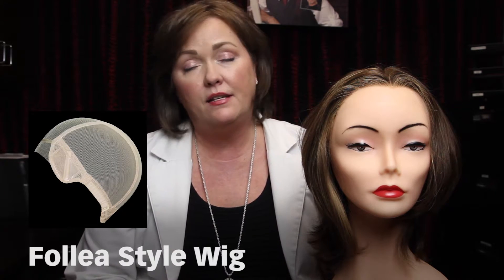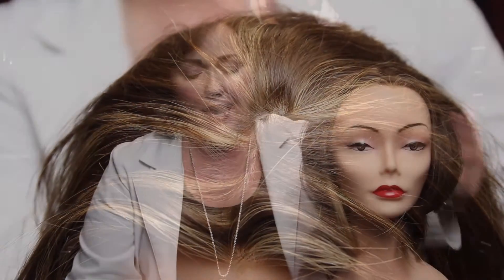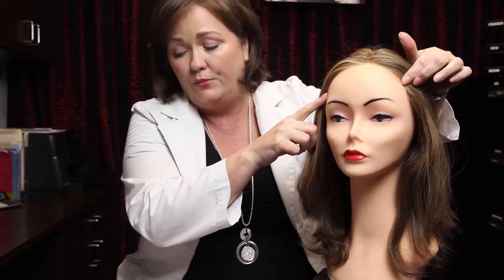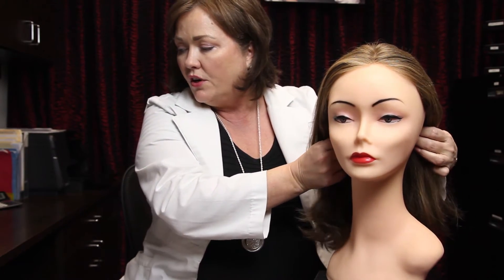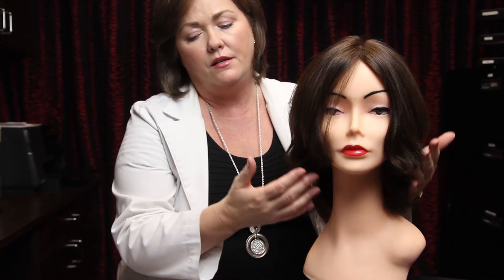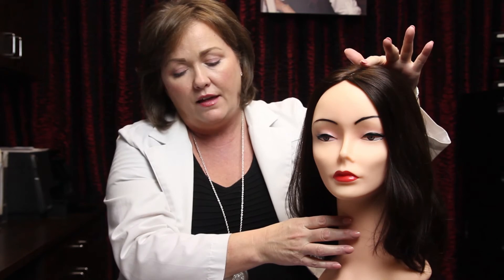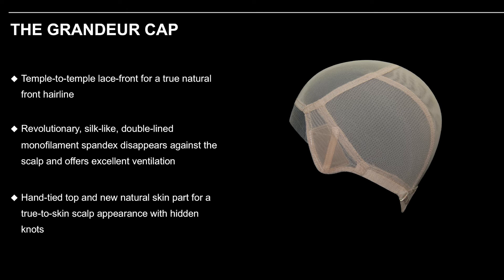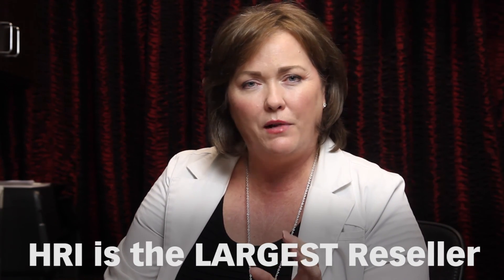Follea 2017 Wigs and Toppers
This video introduces the new Daniel Alain, Follea Wig & Topper line for 2017.